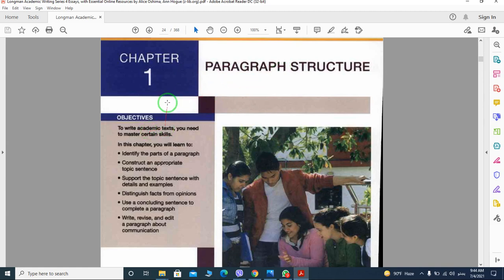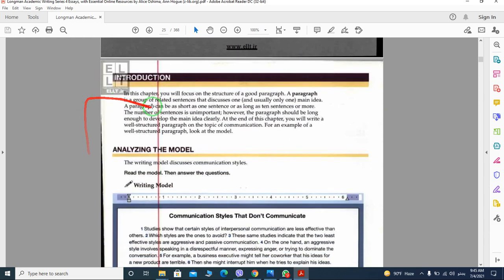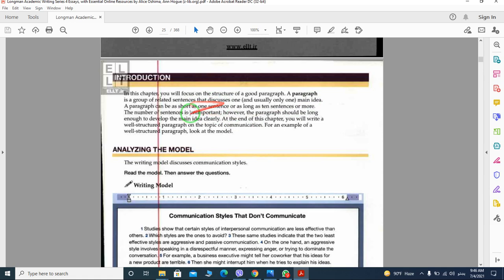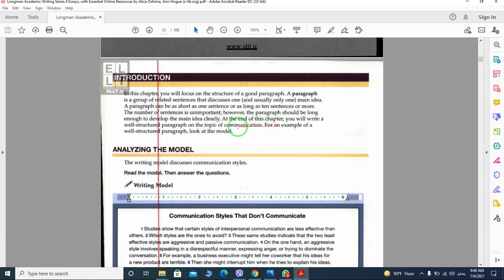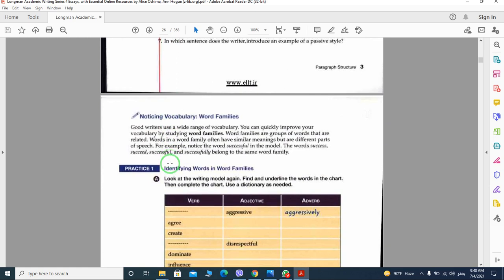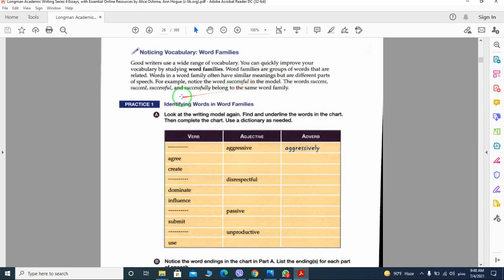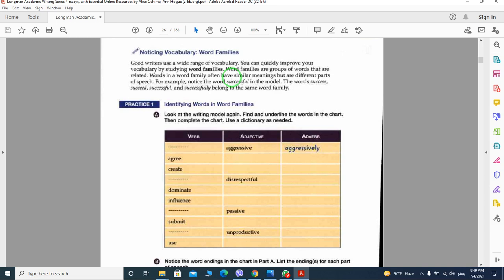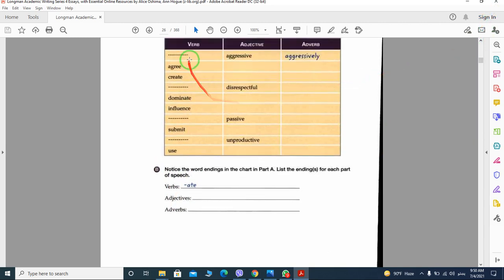1st Lesson Essays